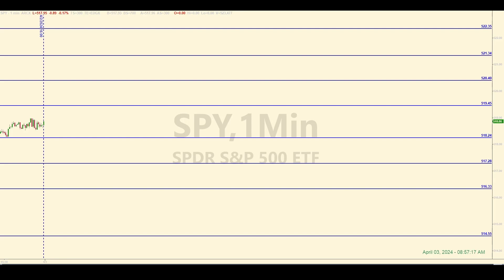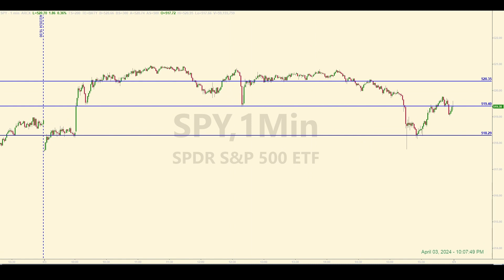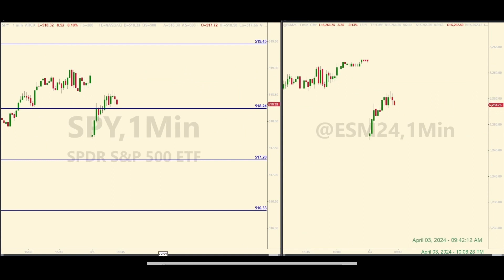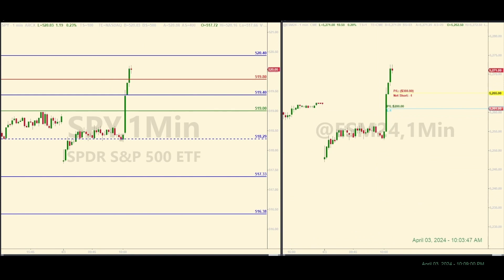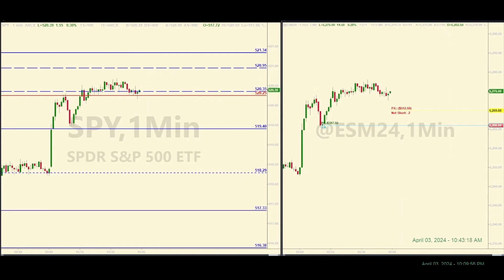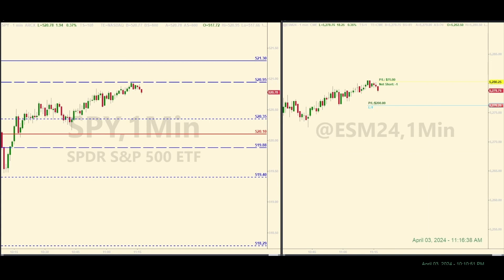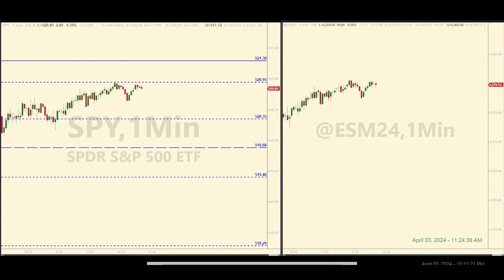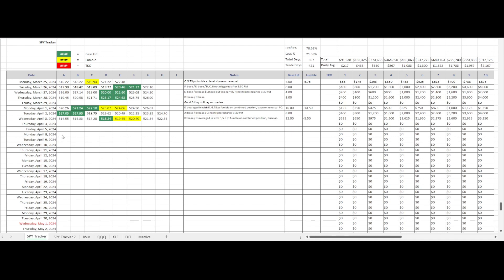Trading During a Morning Data Release [Gamble or Premeditated Plan?]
SPY / E-mini futures trading recap for April 3, 2024. The day completely got away from me. I had to leave before lunch for an appointment, and I’ve been tied up until just now. Since it’s late, I’ll make this video as brief as I can.

The levels are already adjusted with the 5-cent buffer as price came into them. There were 3 official trades. I’ll talk through the trades as they would have played out if you were adhering strictly to the rules, and then I’ll show you my actual trades because they were recorded live this morning.

The first trade was entered right after 9:45 AM when the spiders were slightly above 518.29. Contracts were bought at that level and price got a little jolt at 10 O’clock, as predicted this morning and that helped put this long trade in the bag quickly.

The next trade was a short trade at 519.40, but instead of reacting at this level, price kept climbing and hit 520.35. So this level was sold too, averaging in the position. This combined position fumbled and lost some points and was reversed. A base hit was pulled in on the reversal.

The final trade would have been a recycle of the level that fumbled. Well, you might ask, which level fumbled since there were two levels that were traded? The level is the average of the two official levels – the middle between 519.40 and 520.35. It’s kind of weird how it works but it does most of the time, so after a certain amount of time before that area was last hit, it is valid for a recycle.

So the third and final trade would have been a long trade at 519.88, which is the mid-point of the two levels that were averaged in, and as such, technically the level that produced the fumble. Almost all fumble levels can be recycled later and this one is a good example of how they work.

So, three base hits total, and one 5 and a half point fumble, if you were playing by the rules.

Now we’ll look at my trades – which are mostly the same of what we just discussed, but with a few differences. As I mentioned earlier, I had to leave before noon – at about 11:30, so I was running out of time for one trade and I had to close it up early. And I was nowhere close to my screens for the recycle, so I did not get that trade. But there is another trick up my sleeve in the live recording.

And thanks for letting me show you my trades. I hope found this informative.

00:00 Levels and Pre-market Discussion
01:04 Post-market Analysis
03:16 Live Trade Play-by-Play
06:19 Post-market Analysis, Part II
06:38 Tracking Log Review